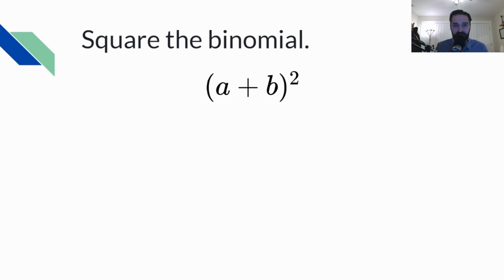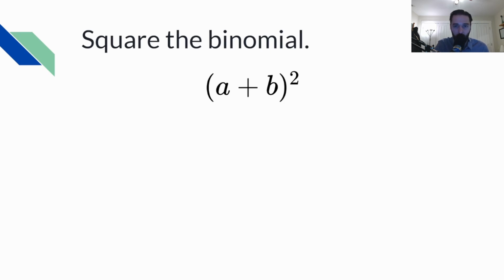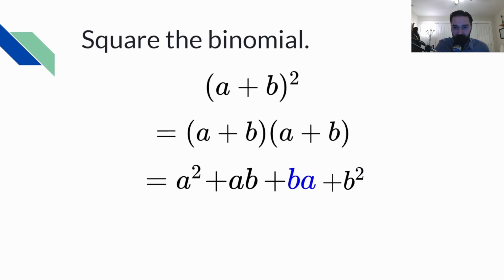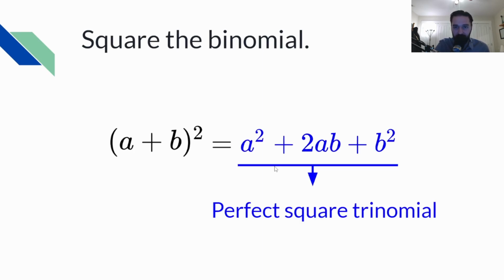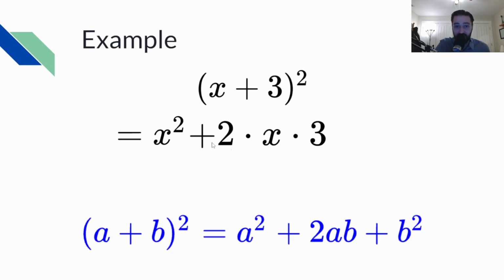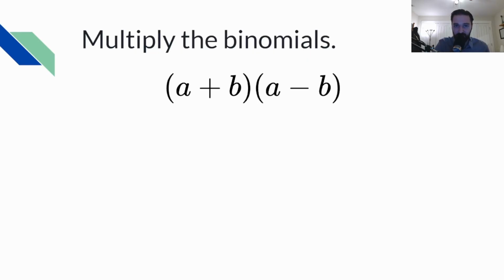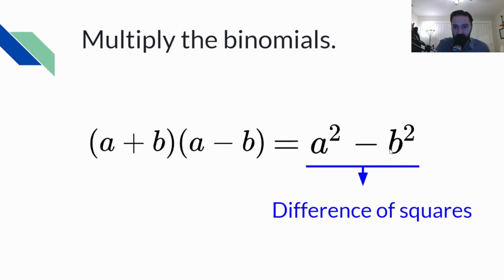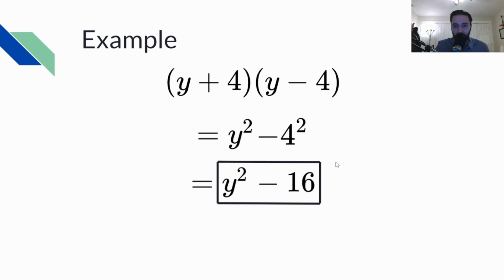Perfect square trinomials and difference of squares [CA11]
In this video, we discuss two important patterns that show up when we multiply binomials: perfect square trinomials and difference of squares.